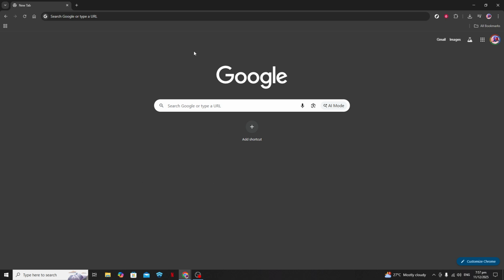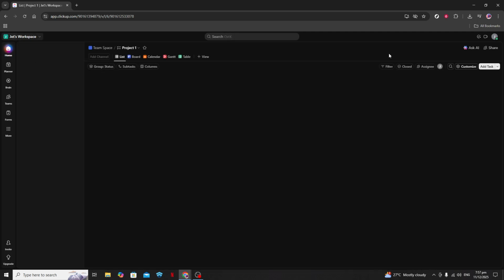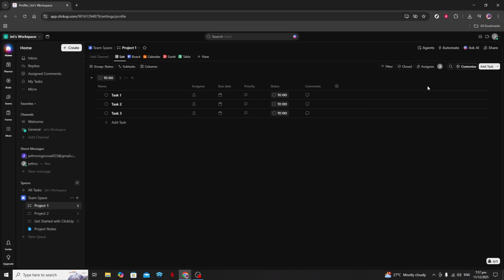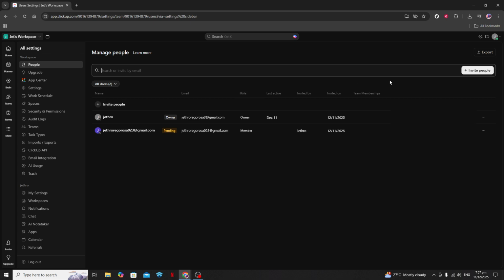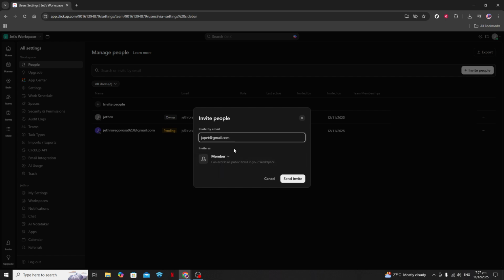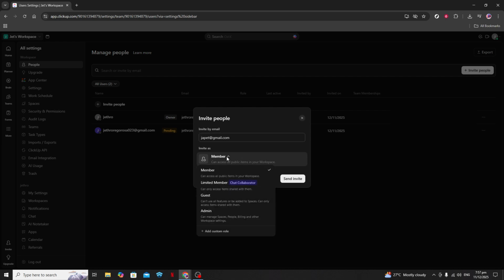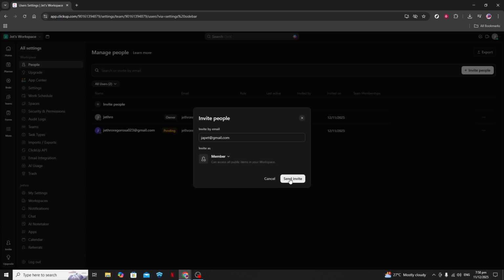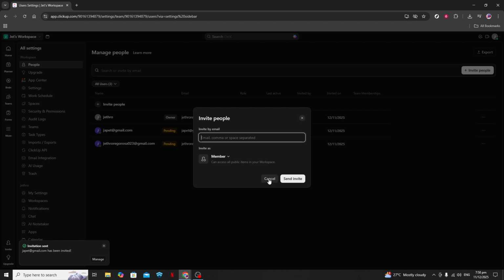How To Add Users In ClickUp [2026 Guide]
In today's video we cover: ClickUp tutorial, add users ClickUp, ClickUp guide, project management tools, team collaboration, ClickUp setup, ClickUp for teams, user management tools, productivity apps, ClickUp features, task management software, ClickUp tips, remote teamwork, ClickUp overview, project planning ClickUp, how to use ClickUp, ClickUp for beginners, ClickUp user guide, online collaboration tools

-Google Drive
-Google Meets
-Google Sheets
-Google Chrome
-Google Forms
-Google Gmail